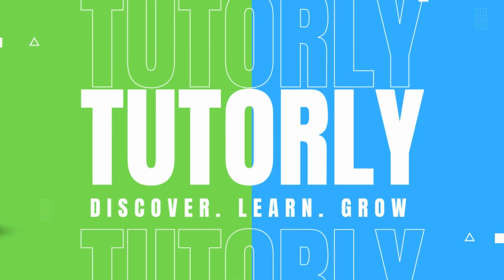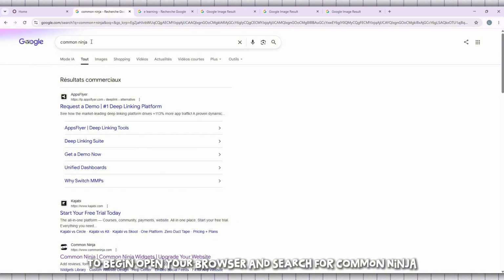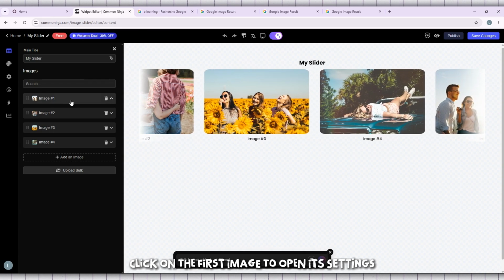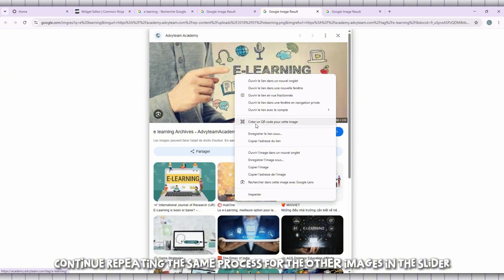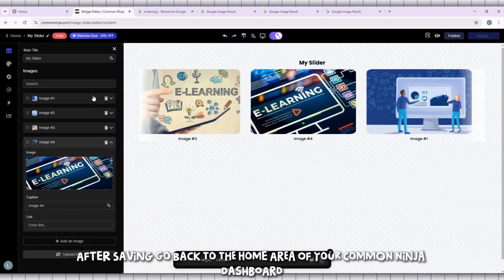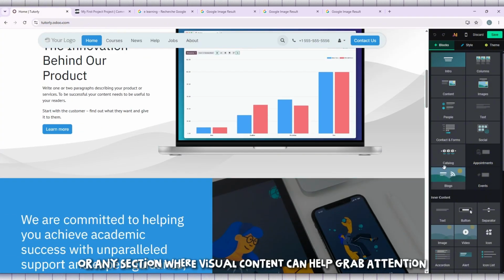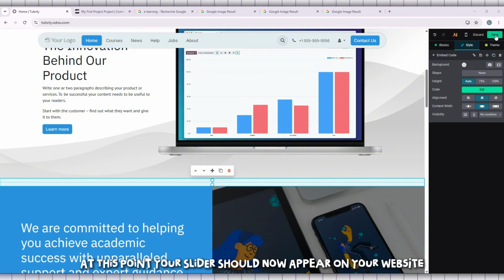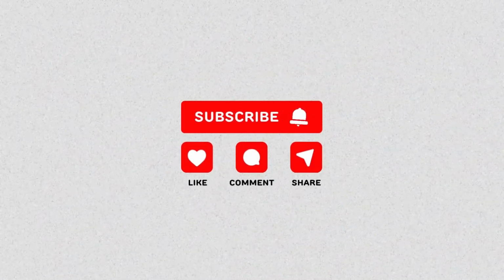How To Add Slider In Odoo Website (2026 Guide)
Learn how to enhance your Odoo website with a slider, making it more engaging and user-friendly. In this video, we'll explore the easiest method to add a slider to your Odoo website, step by step. Whether you're a beginner or an experienced Odoo user, this tutorial is designed to help you create a visually appealing website. Discover the simplest way to add a slider and take your website to the next level. By the end of this video, you'll have the knowledge and skills to create an attractive and functional slider that will elevate your website's design and usability.